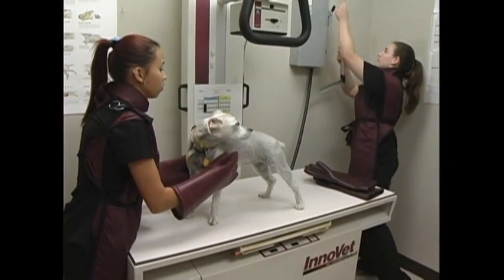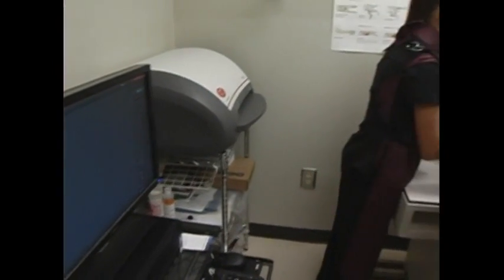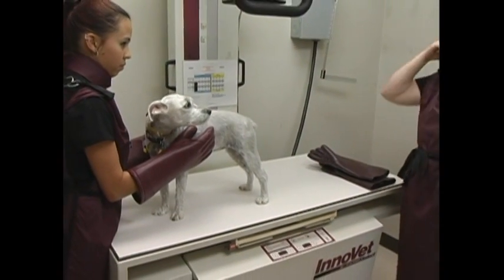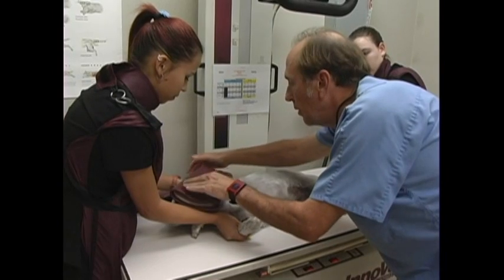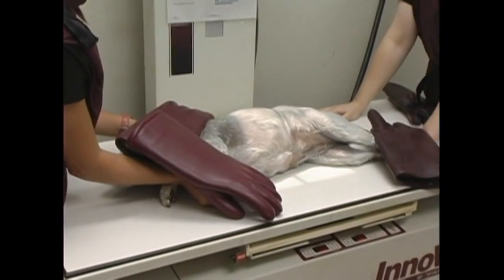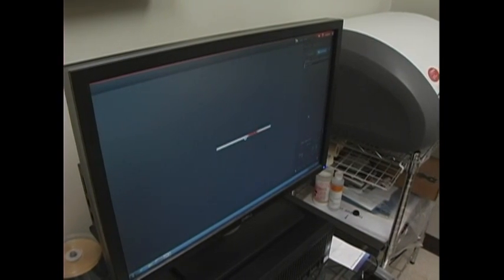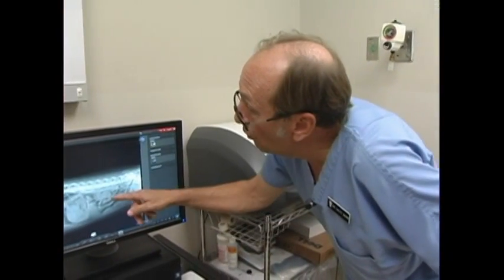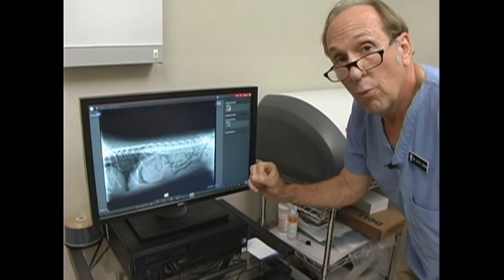Your Pet Your Vet - LCAH Episode 11 - Radiography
Lake Chatuge Animal Hospital - Radiography

Lake Chatuge Animal Hospital
1619 US HWY 17 North. Young Harris, GA 30582